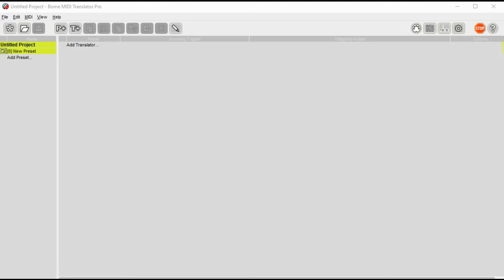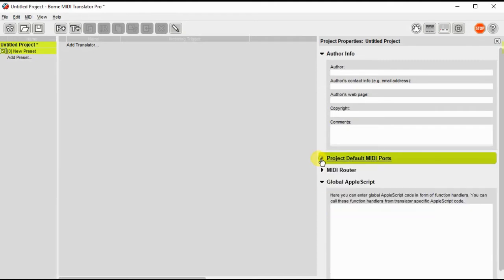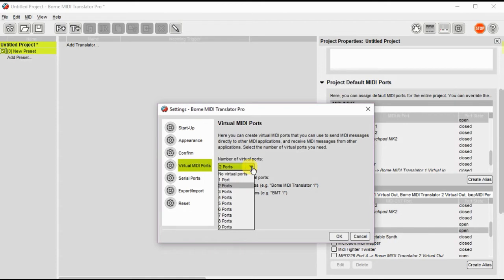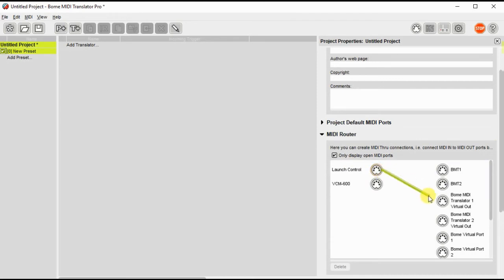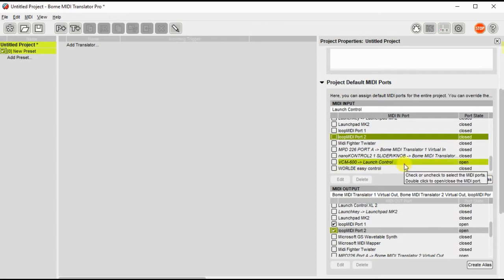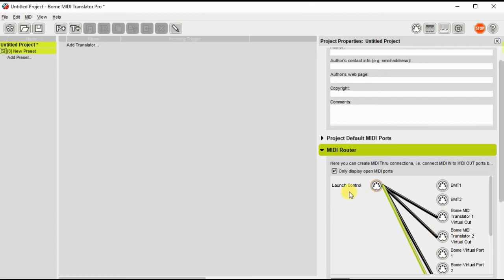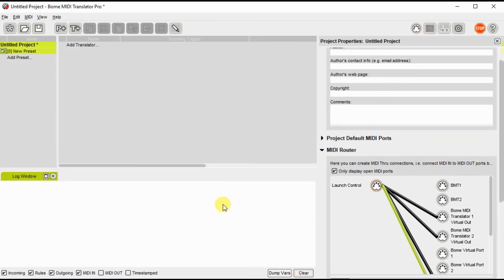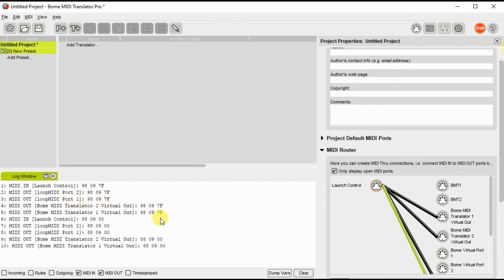Tutorial: Send one MIDI Stream to multiple Applications or MIDI devices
This tutorial shows you how to set up Bome MIDI Translator Pro as a midi through device. This allows direct MIDI message from a single input device (or application) to multiple output devices (or applications). No programming required.

The link below will take you to the entire playlist of all MIDI Translator Tutorials: